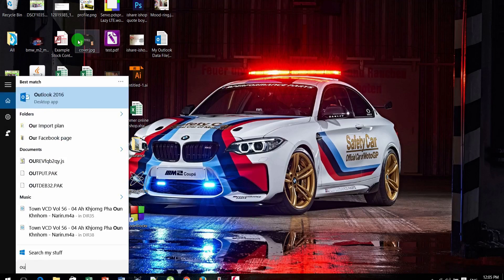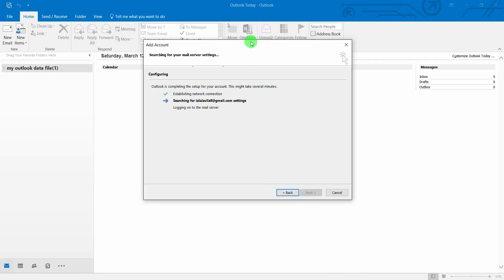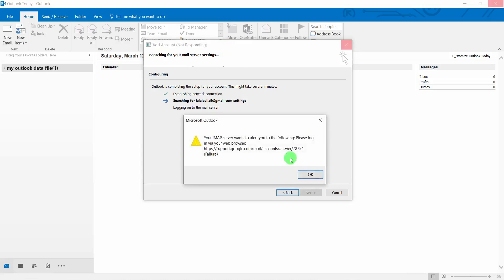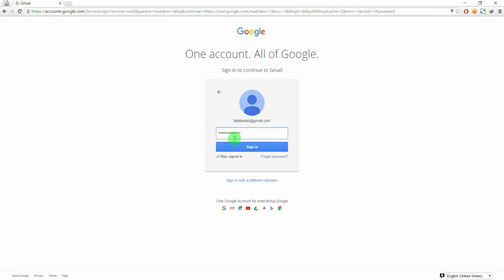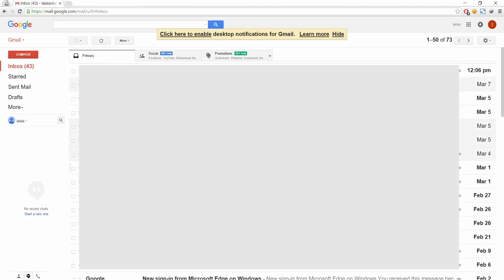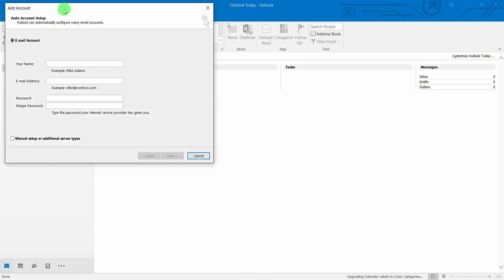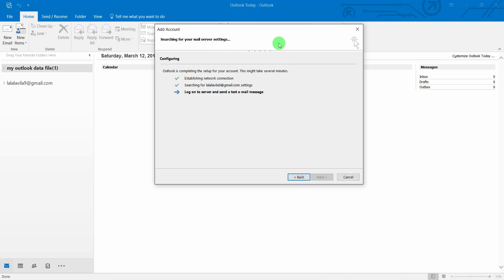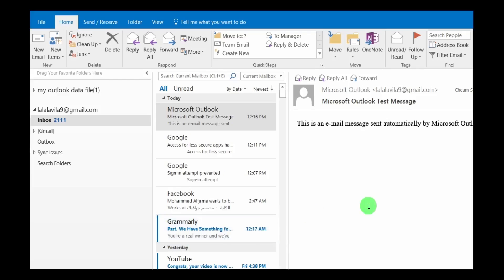How to add Gmail to microsoft outlook 2016 fix in 2018 tutorial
Check out
How to configure yahoo mail in outlook 2016

This is an instruction of setting up an Gmail account on Microsoft Outlook 2016. If you follow this instruction you may not get error. But if it error pop up please drop comment bellow. i will try my best to help you out.

If you like the video please help click subscriber button for me and also thumb up.